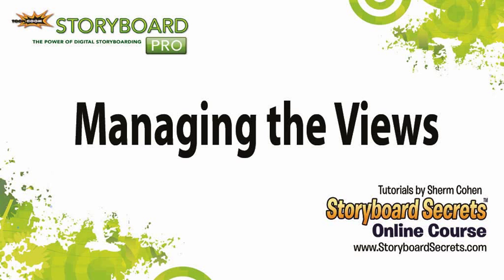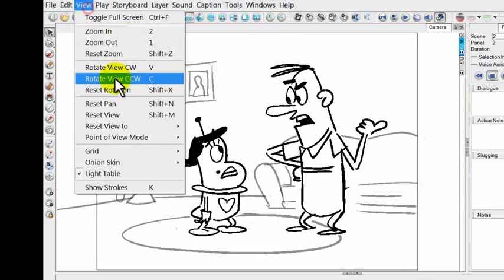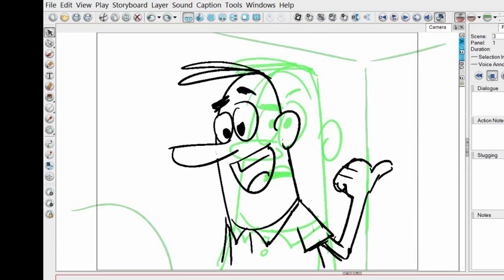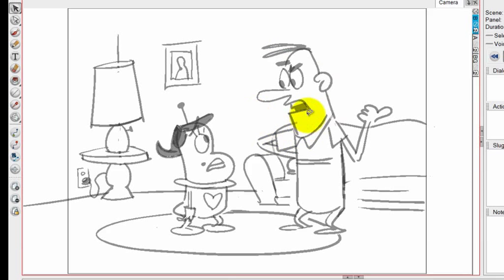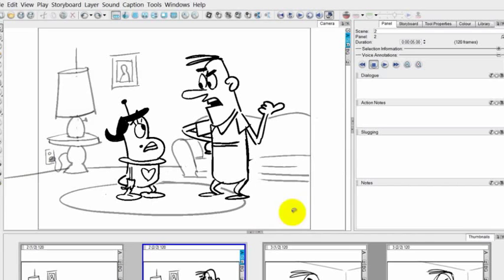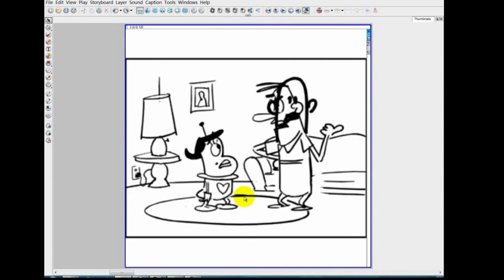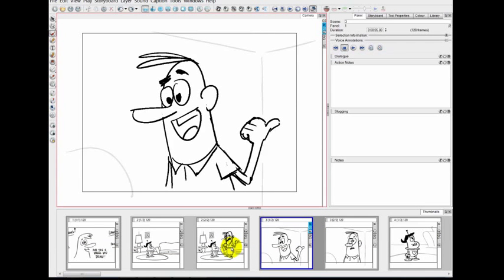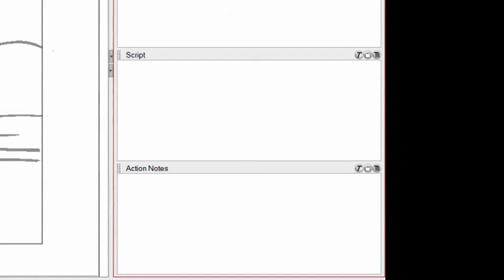7.12 Storyboarding Tutorial: Managing the Views in Storyboard Pro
7.12 Storyboarding Tutorial: Managing the Views in Storyboard Pro